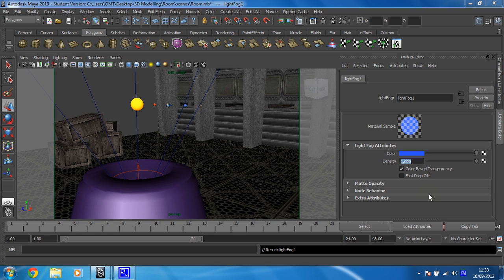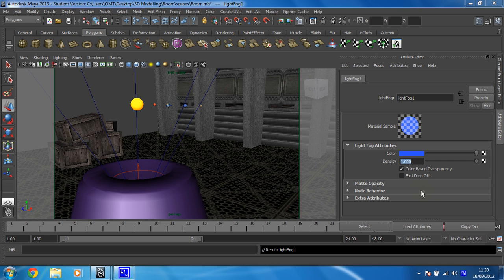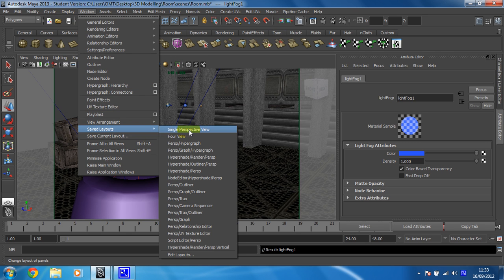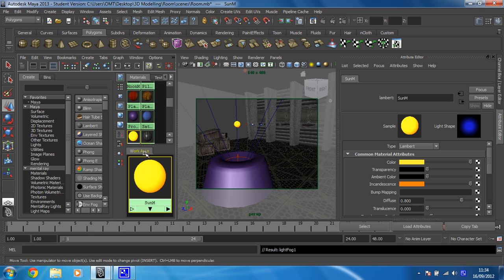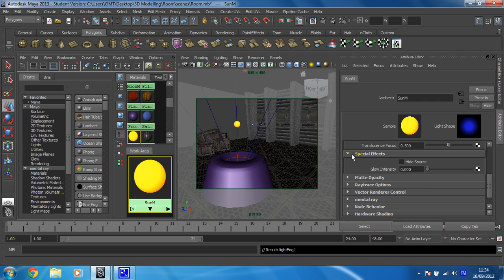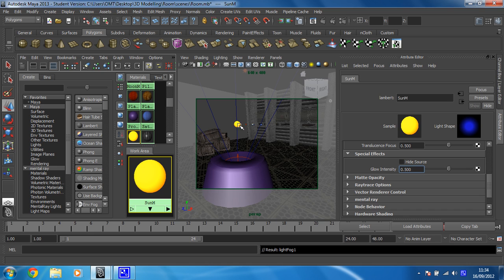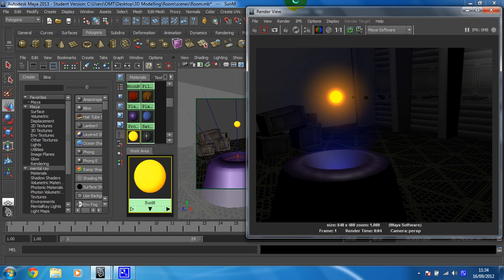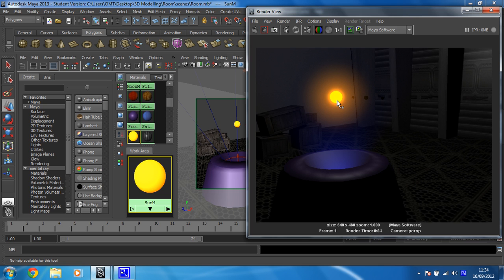Learn Maya 2015: The basics - 26 -- Adding a glow to the sun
In this video you will add a glow effect to the sun material to make the sun look like it is emitting light.